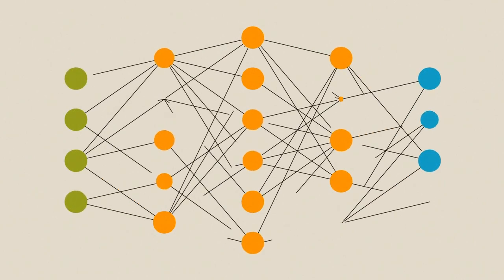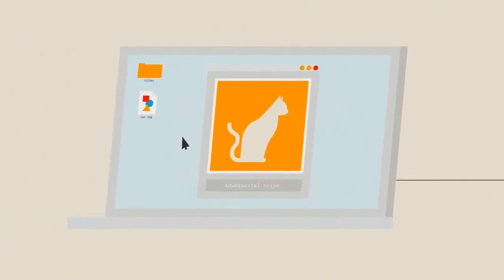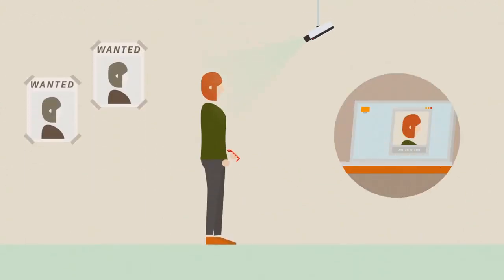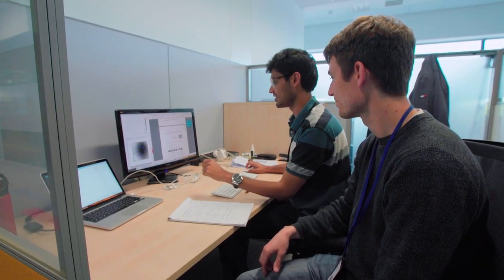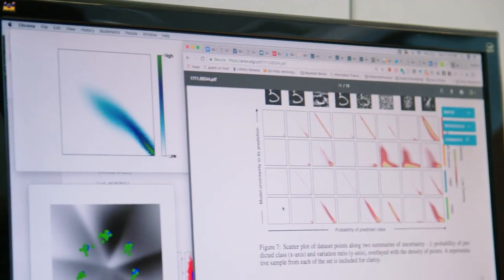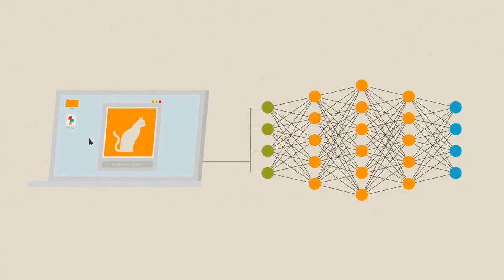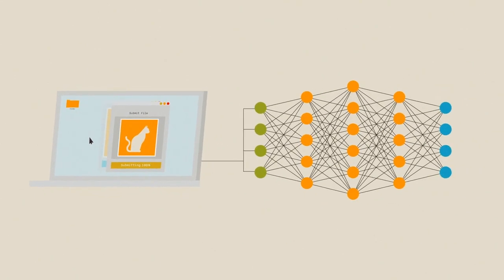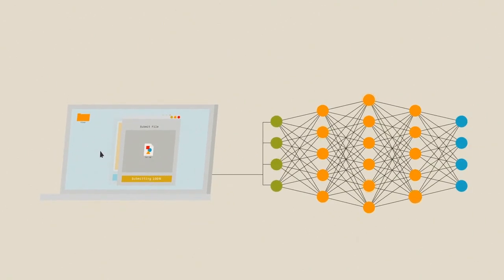IBM Adversarial Robustness Toolbox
The Adversarial Robustness Toolbox is an open-source software library, to support both researchers and developers in defending DNNs against adversarial attacks and thereby making AI systems more secure.

The Adversarial Robustness Toolbox is designed to support researchers and developers in creating novel defense techniques, as well as in deploying practical defenses of real-world AI systems. Researchers can use the Adversarial Robustness Toolbox to benchmark novel defenses against the state-of-the-art. For developers, the library provides interfaces which support the composition of comprehensive defense systems using individual methods as building blocks.